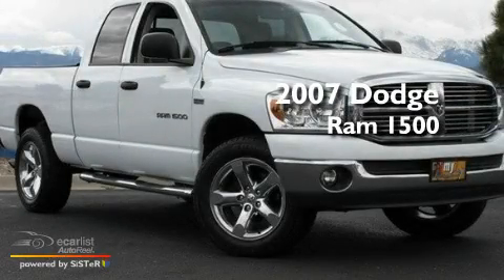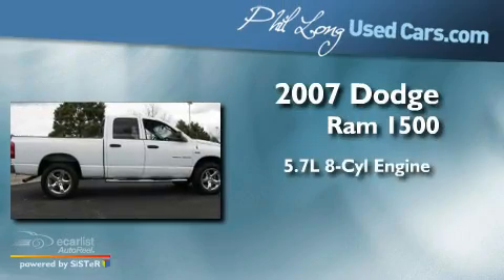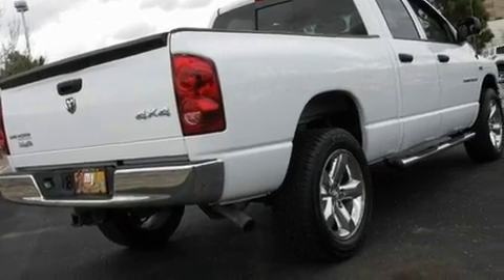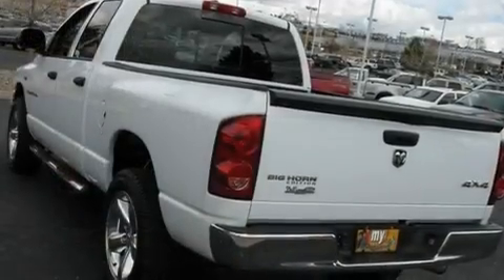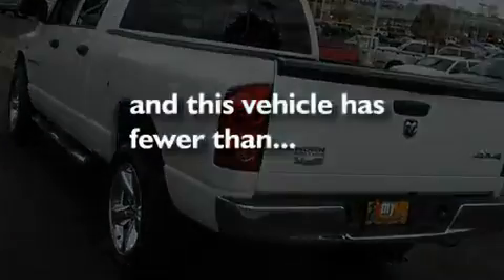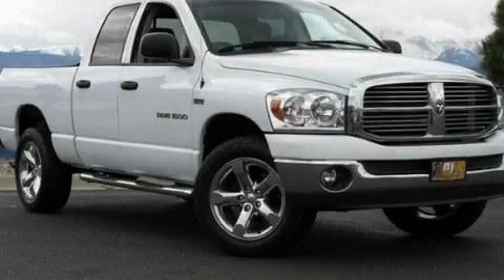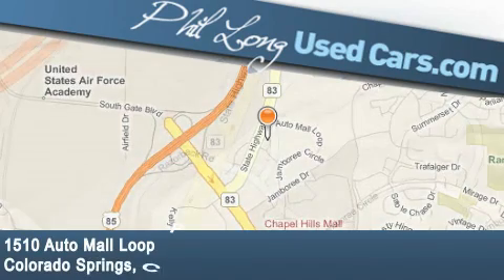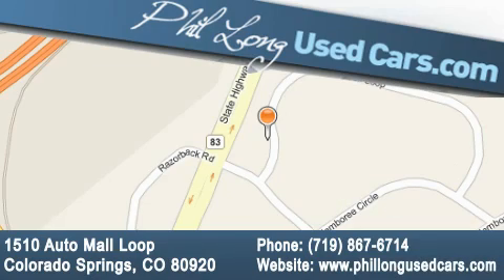2007 Dodge Ram 1500 Denver CO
Year : 2007

 Make : Dodge

 Model : Ram 1500

 Engine : 5.7L V8 HEMI MULTI-DISPLACEMENT ENGINE

 Trans . : Manual

 Exterior : White

 Miles : 43,076

 Interior : Gray

 1510 Auto Mall Loop

 Used 2007 Dodge Ram 1500 Colorado Springs CO